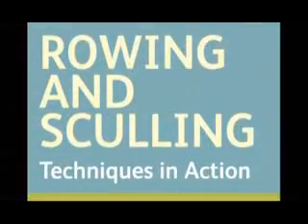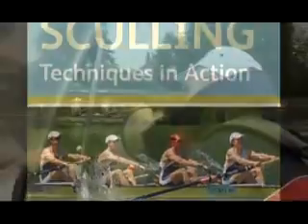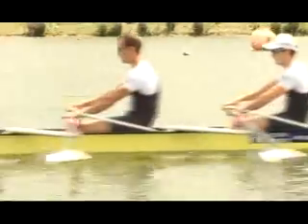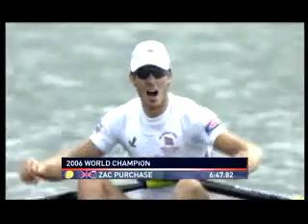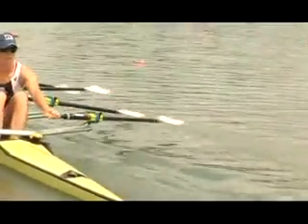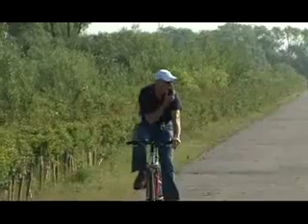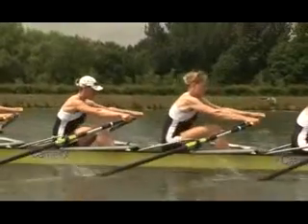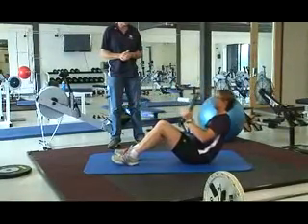Rowing and Sculling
A short trailer for the DVD produced by The Crowood Press entitled 'Rowing and Sculling: Techniques In Action'.
for £19.99